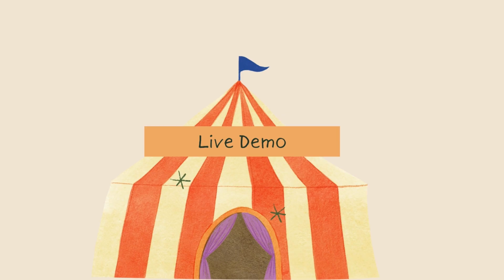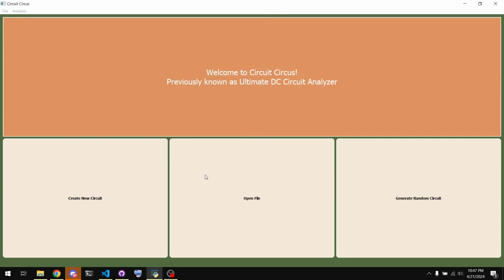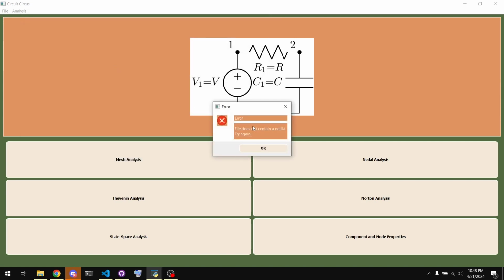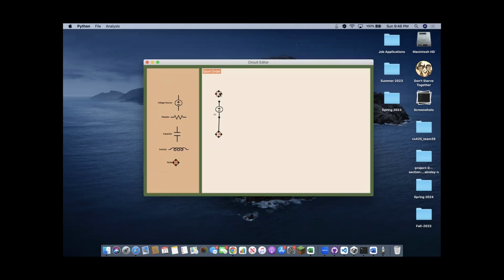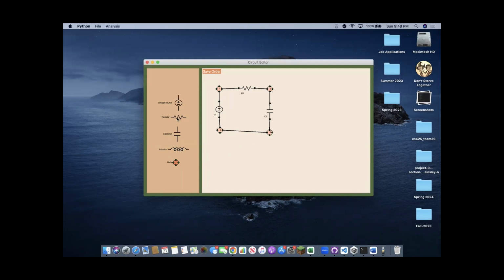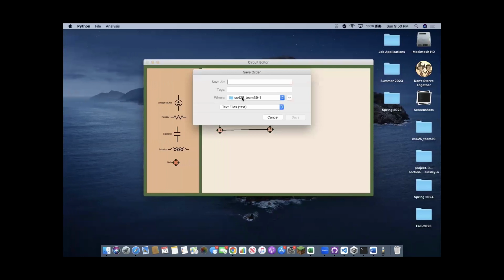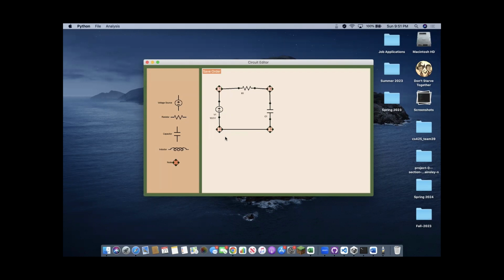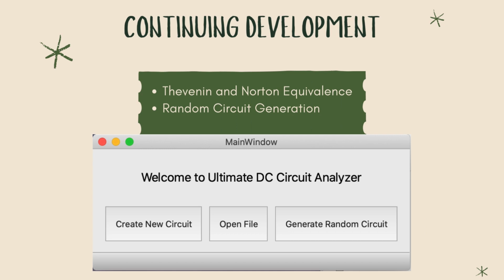CS426 T39 - Circuit Circus - UNR CSE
T39 - Circuit Circus (Formerly "Ultimate DC Circuit Analyzer")
by:
Nevan McIlwee
Dillon Kiernan
Ainsley Nutting

This is a CS 426 Senior Project in Computer Science, developed in 2023/2024 in the Department of Computer Science and Engineering, University of Nevada, Reno.